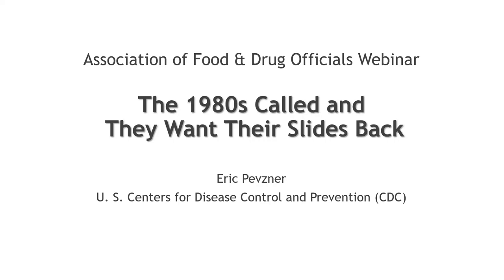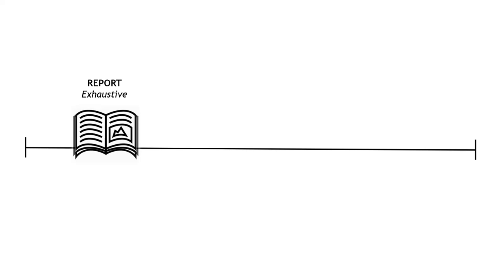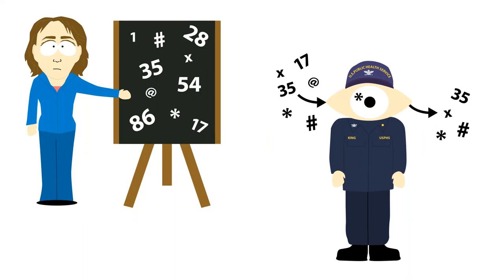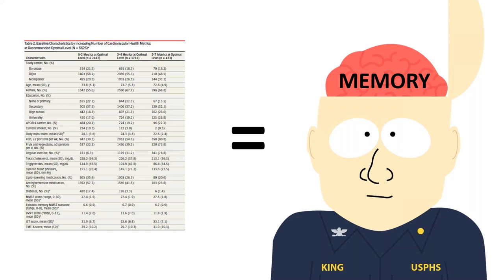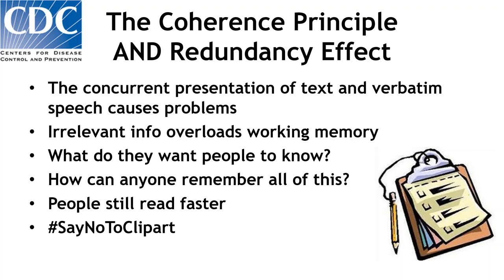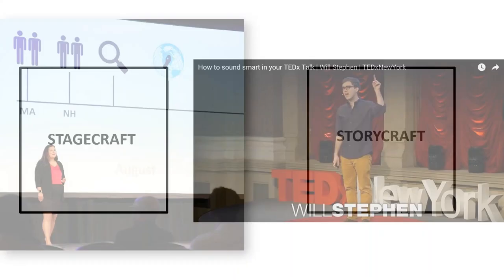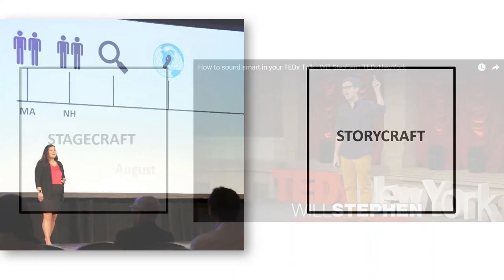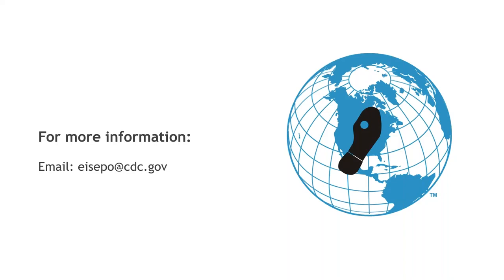The 1980s Called and They Want Their Slides Back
The objective for today is to share proven strategies for presenting scientific
 and technical information to a non-technical audience. With the end goal of helping your audiences learn from you.